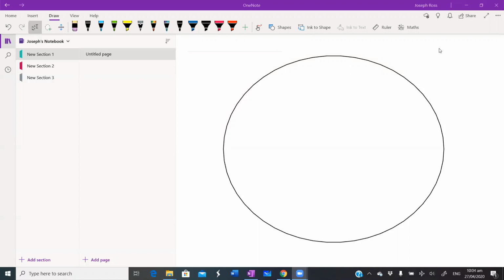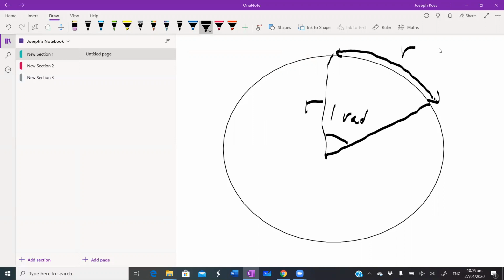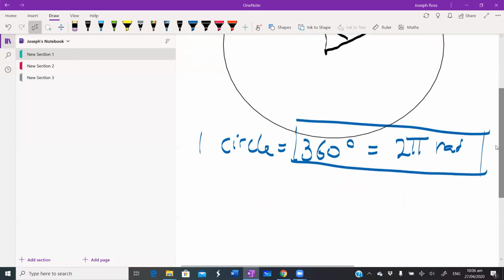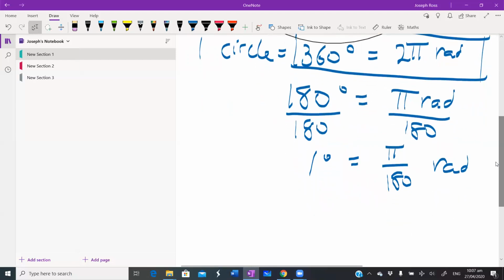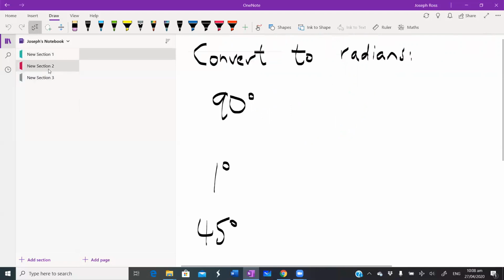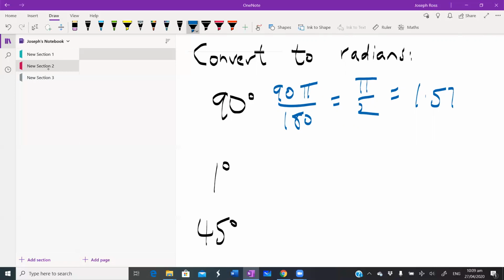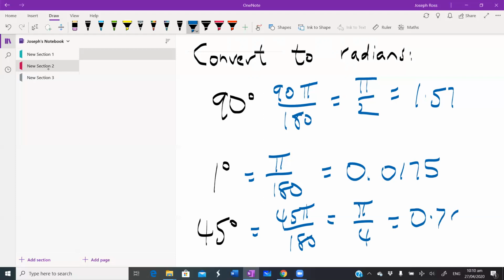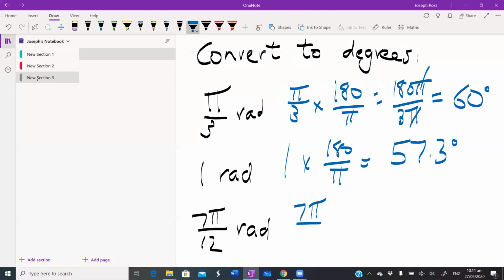Trigonometry mini-lecture part 3: What is a radian and converting between degrees and radians